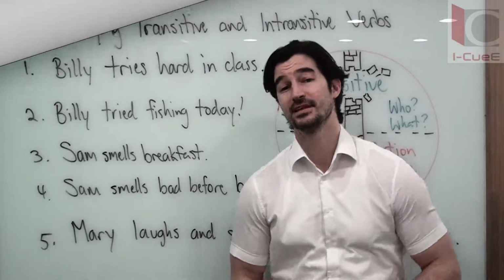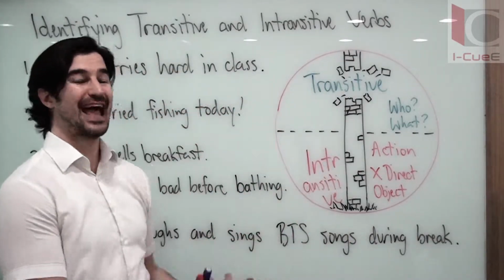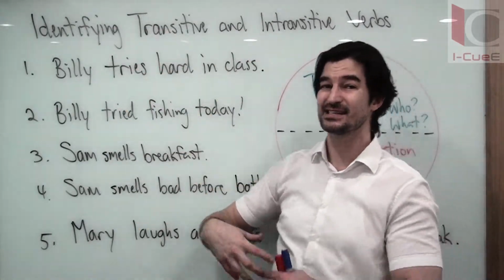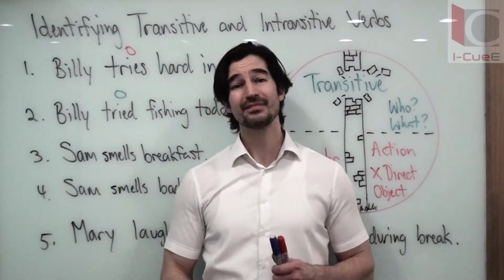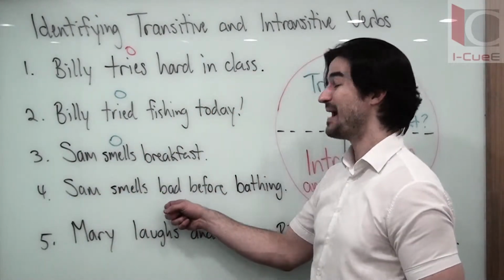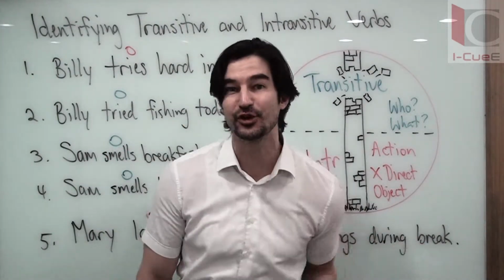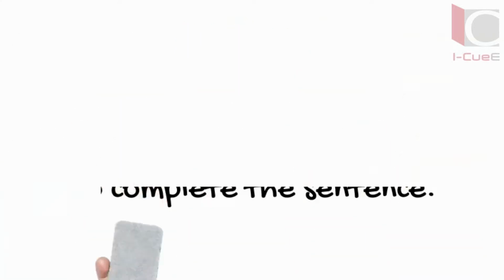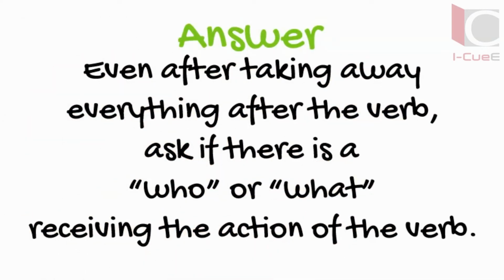G56 W10 Identifying Transitive and Intransitive Verbs